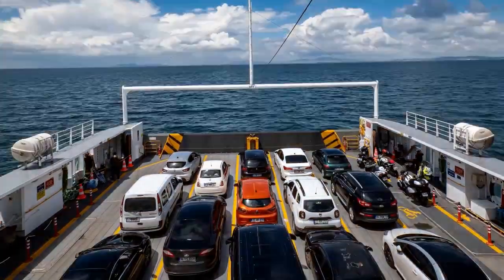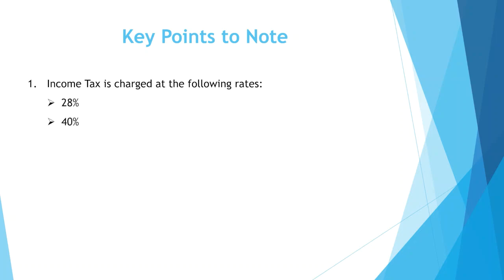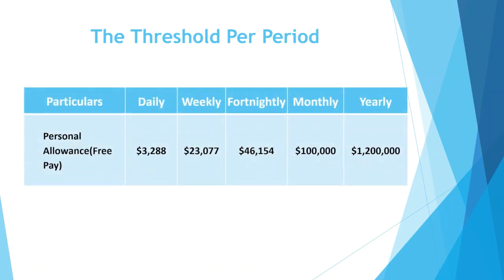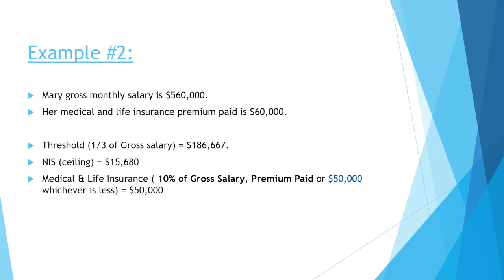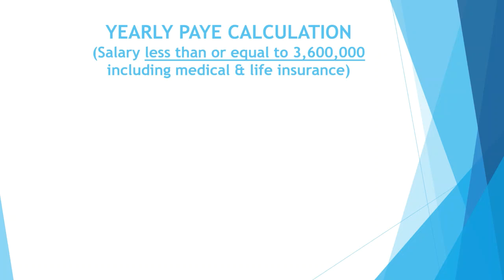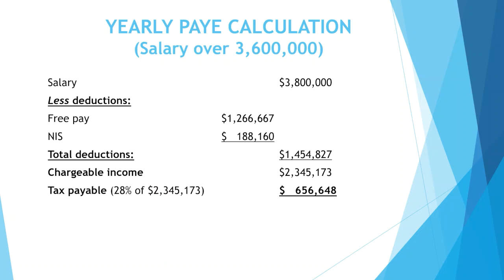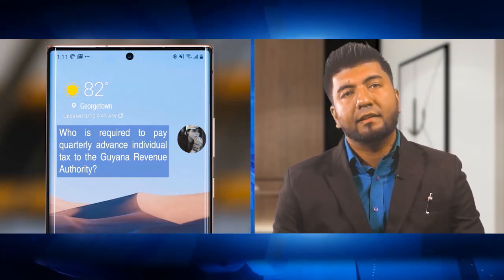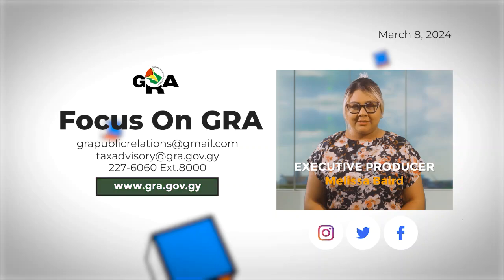Hol' A Focus - Calculating P.A.Y.E using the New Income Tax Threshold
Employers are required to submit to the GRA their employees’ monthly and yearly Pay As You Earn (PAYE) amounts using the Form 2 and 5 respectively.

00:00 - INTRO
00:36 - AD: MV IMPORTATION
01:28 - PAYE CALCULATION
09:10 - AD: SELF-EMPLOYED PERSONS
10:00 - PAYMENT OF ADVANCED TAXES
11:49 - OUTRO